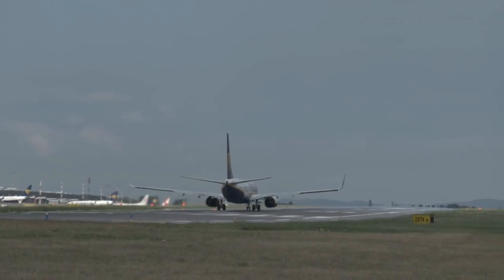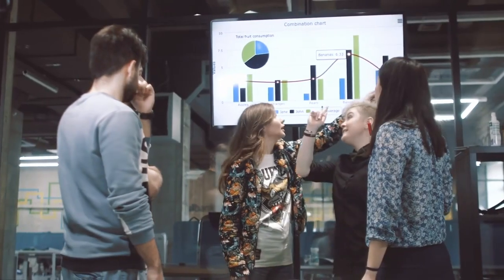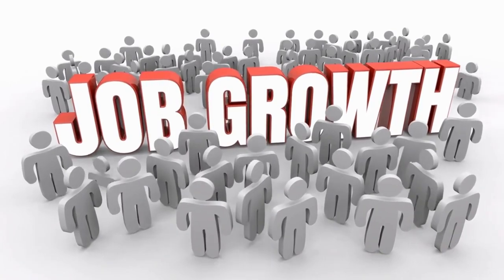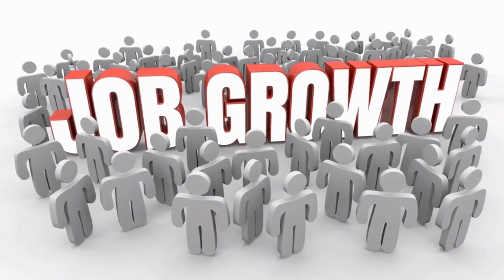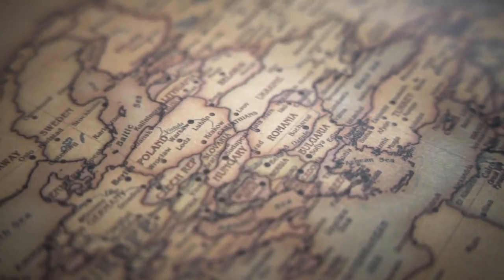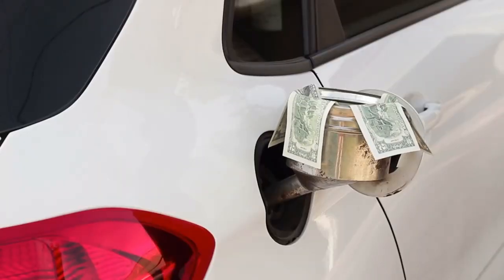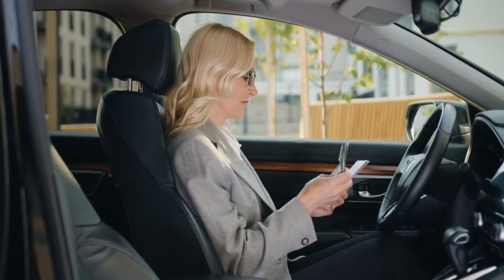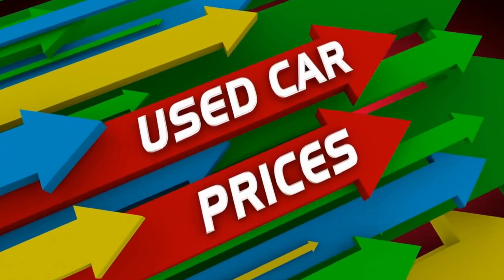FORD MODEL T: A New Era in the Industrial Revolution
The title of this YouTube video, "Ford Model T: A New Era in the Industrial Revolution," focuses on a revolutionary period in the automotive industry. The video provides a comprehensive look at the production and impact of Henry Ford's legendary Model T car. A detailed guide on how to start a 1927 Ford Model T teaches viewers how this unique vehicle operated.

Additionally, the video offers a background on the significance and effects of the Industrial Revolution. It explains how this transformative era in production and transportation shaped societies and evolved economic theories. Topics such as economic history, the world economy, monetary history, and economic crises are discussed alongside the changes brought about by the Industrial Revolution.

The video also delves into how economic systems and monetary policies were shaped, discusses the role of central banks, and explores the ideas of economic thinkers. It touches on subjects like investment, finance, the stock market, gold investments, cryptocurrencies, and forex. Current economic news and financial planning are also included in the video. Providing a broad overview of the global economy, the video offers viewers the opportunity to explore the legacy of the Industrial Revolution and its reflections in today's world.

This video provides viewers with comprehensive knowledge of both the automotive industry and economic history and theories. The Ford Model T, as a pivotal point in the Industrial Revolution, serves as an excellent example to understand its economic and social impact.

This way, you can be instantly informed about my latest content. Thank you for your interest and support! :

00:00 Design and Features of the Ford Model T: A section providing information about the invention, design, and technical features of the Ford Model T.
03:19 Development of the Ford Model T: The development of the Ford Model T
04:41Effects of the Ford Model T: The impact of the Ford Model T on the industrial revolution and the automotive industry
05:50 Economic Impacts of the Ford Model T: The economic effects of the Ford Model T
06:52 Importance of the Ford Model T: Why the Ford Model T is significant and its place in the industrial revolution
06:52 Historical Position of the Ford Model T: The historical significance of the Ford Model T and its place in world history

We would like to note that artificial intelligence has been used as a resource in this video. Artificial intelligence can sometimes make mistakes in completing events in a fictional sense, and this can affect the complete accuracy of the information. Similarly, artificial intelligence technology has also been used in the creation of the video subtitles. We apologize for any errors or inaccuracies that may arise in this process. While we always strive to ensure accuracy and clarity, we acknowledge these limitations of technology. Thank you for your understanding.